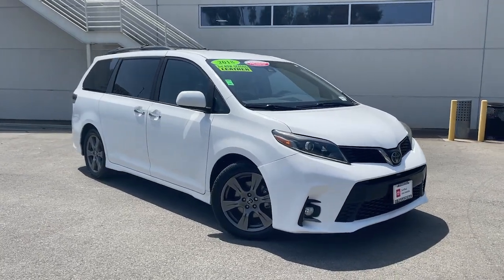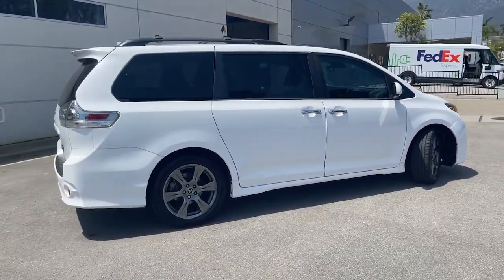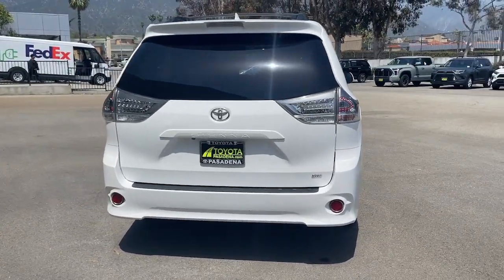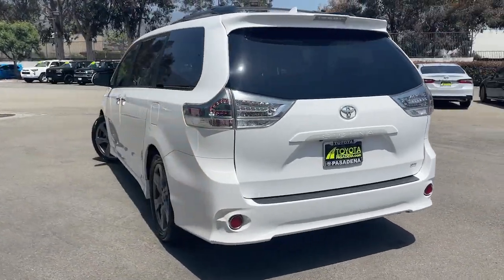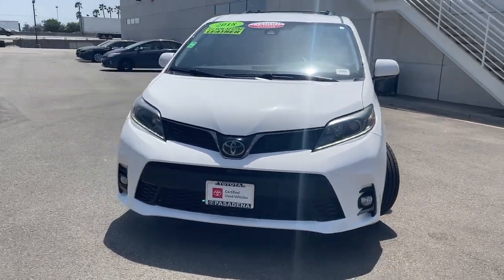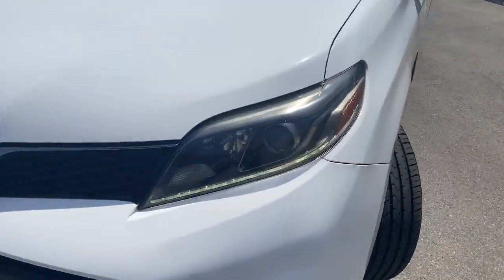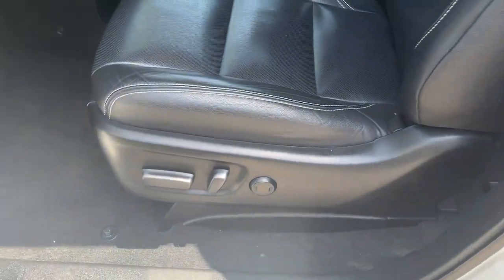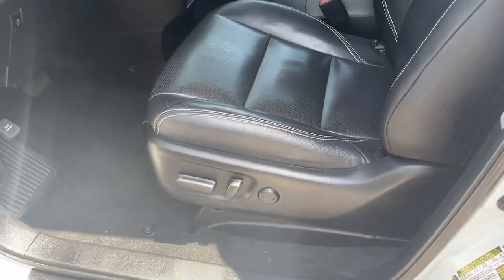2018 TOYOTA SIENNA SE CA Pasadena, Arcadia, Monrovia, Los Angeles, Alhambra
Pre-Owned 2018 TOYOTA SIENNA SE available at Toyota Pasadena located in 3600 E. Foothill Boulevard, Pasadena, CA, 91107. Servicing the Pasadena, Arcadia, Monrovia, Los Angeles, Alhambra area.
Please mention the stock TU1521 when you contact the dealership for this vehicle.

Get a feel for the  2018  TOYOTA SIENNA.  Take peace of mind along on every family drive when you're in this stylish Sienna. Its cutting-edge technology keeps your passengers safe, connected, and entertained, while its spacious, luxurious cabin creates a relaxing environment for all.  These are just some of the great options this vehicle comes with: Pre-Collision System, Intelligent Auto on/off High Beams, Lane Departure Warning, Keyless Entry, Lane Keeping Assist, Satellite Radio, Fog Lamps, Premium Sound System, Power Liftgate, Power Passenger Seat. Treat yourself to a test drive in this smart and stunning Sienna. Our friendly and knowledgeable staff will tailor your experience to meet your unique needs.